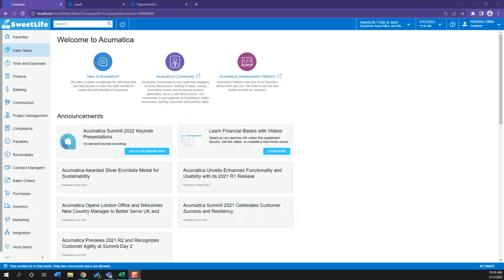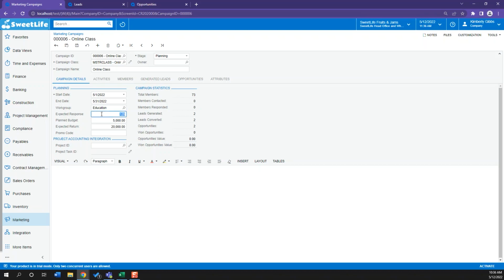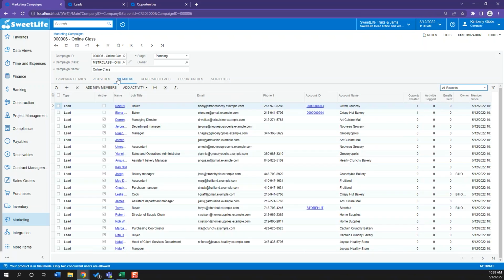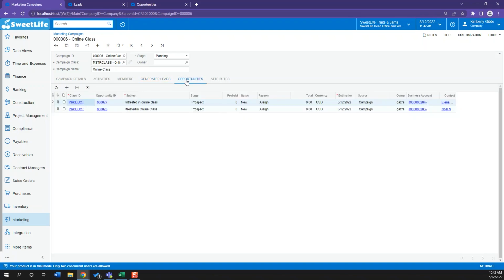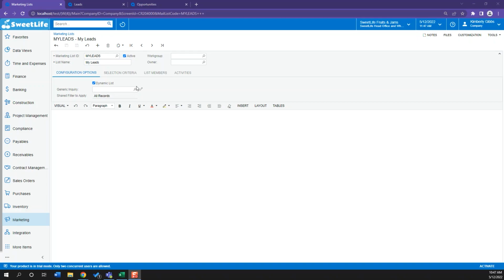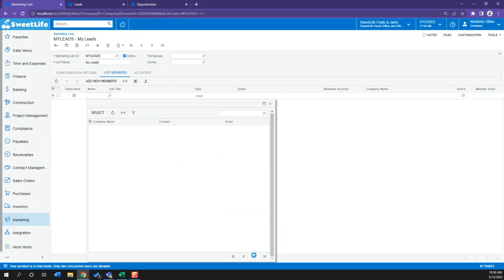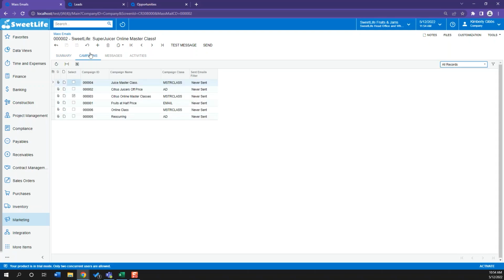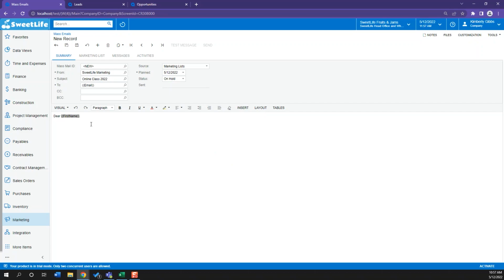How To Manage the CRM Functions in Acumatica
Welcome to our power-packed video tutorial on managing CRM functions in Acumatica ERP! If you're ready to supercharge your marketing efforts and unlock the full potential of this powerful platform, you've come to the right place.

In this comprehensive guide, we delve into three key aspects of Acumatica's CRM functionality: marketing lists, marketing campaigns, and the art of sending impactful mass emails. Get ready to transform your customer relationship management game and elevate your business to new heights!

Chapters:
0:00 Introduction
1:20 How to create a new marketing campaign
11:06 What are Marketing lists
11:54 How to create a new marketing list
17:46 What are Mass emails
20:20 How to create a new mass email
23:14 Closure

📺 Join Us and Empower Your Marketing Strategy:
Don't miss this opportunity to level up your CRM skills and revolutionize your marketing strategy! Our step-by-step instructions, real-world examples, and practical insights will empower you to take full advantage of Acumatica ERP's CRM functions.

Hit the thumbs-up button and share it with your fellow business enthusiasts. Together, let's transform the way you manage customer relationships and drive exponential growth!